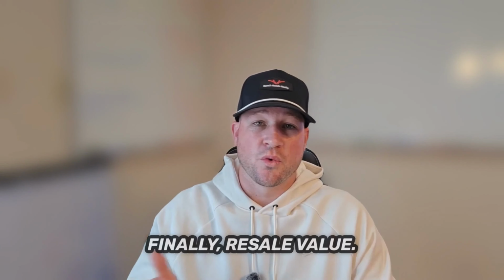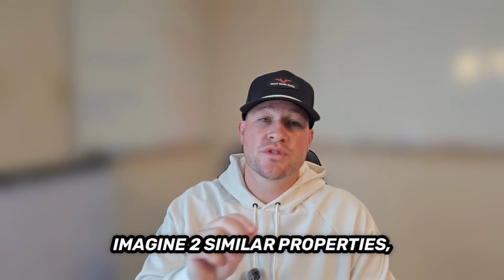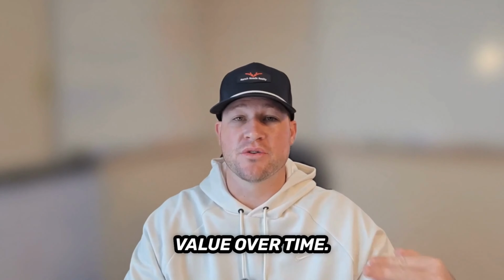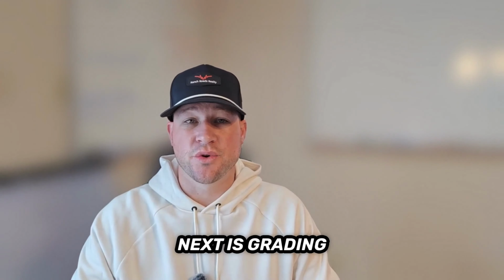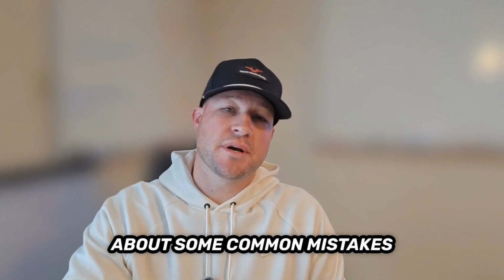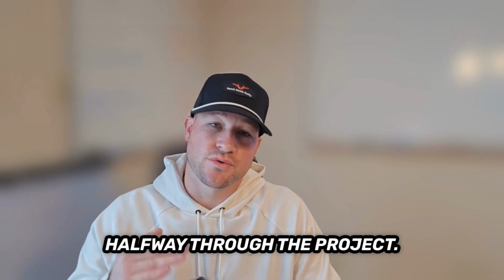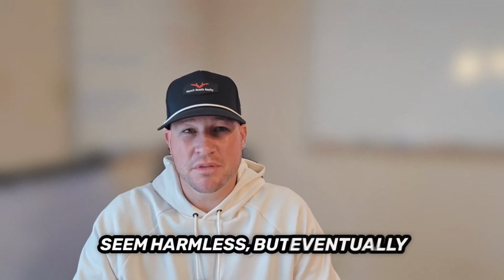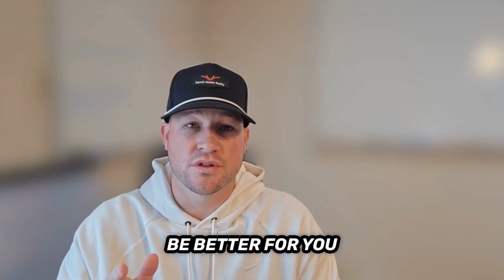Buying Land in Texas? [2025] | Maintenance & Development Costs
Maintenance & Development Costs When Buying Land in Texas | How to Buy Land in Texas 2025

Thinking about buying land? Don’t overlook the maintenance and development costs that come with it. From clearing and grading land to installing utilities and building fences, these expenses can add up quickly. In this video, I’ll guide you through what to expect, how to budget, and common mistakes to avoid so you can plan for your investment wisely.

What You’ll Learn in This Video:
1️⃣ Why maintenance and development costs matter for resale value, usability, and long-term upkeep.
2️⃣ The most common costs to budget for, including land clearing, grading, utilities, fencing, and road access.
3️⃣ Mistakes to avoid, like underestimating costs, neglecting long-term maintenance, and skipping local regulations.
4️⃣ Practical tips for estimating costs based on property size, terrain, and distance from utilities.

By the end of this video, you’ll have a clear understanding of what it takes to develop and maintain your land, so you can avoid costly surprises and maximize your investment.

📽 Video Chapters
0:00 - Introduction & Hook
0:45 - Why Maintenance & Development Costs Matter
2:30 - What Costs to Expect
3:55 - Common Mistakes to Avoid
4:28 - Conclusion & Next Video Teaser